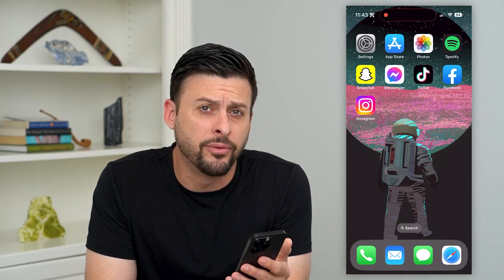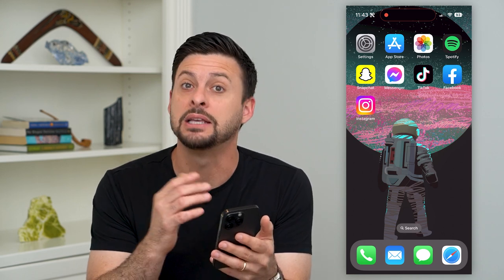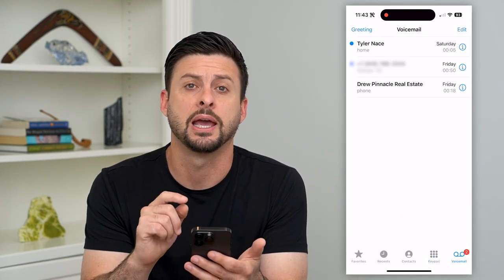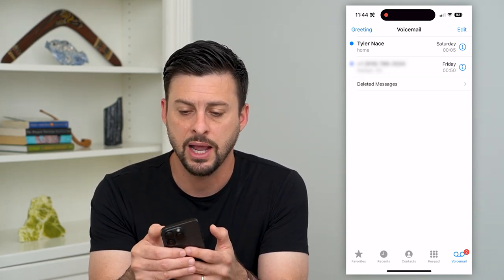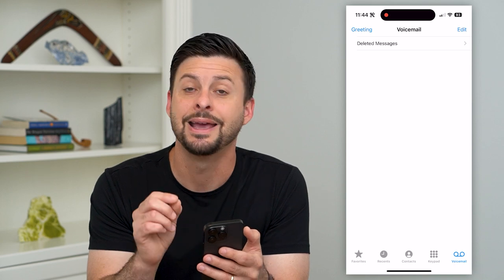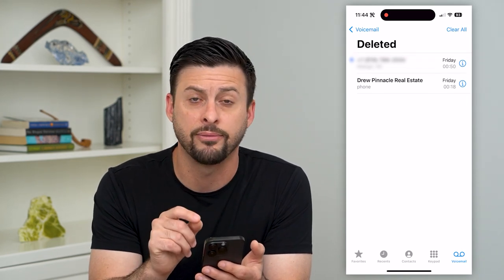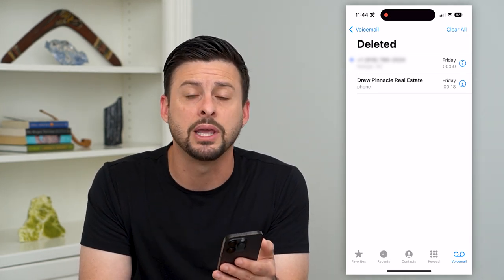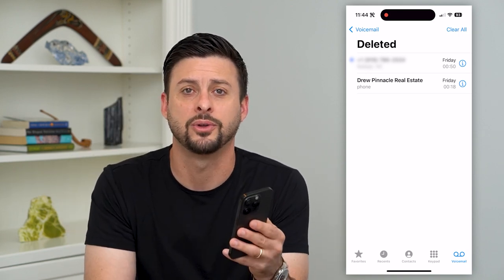How To Delete All Voicemail On iPhone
Let's delete out all of the voicemails on your iPhone if you don't want to keep them around anymore and want them removed.